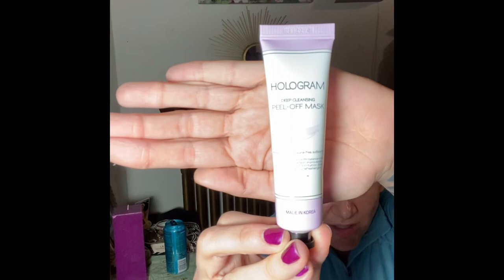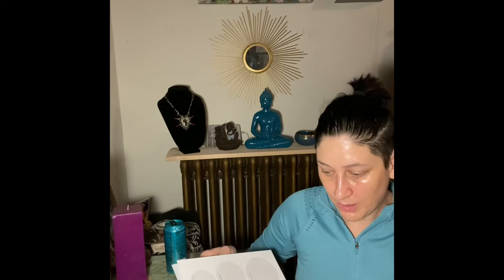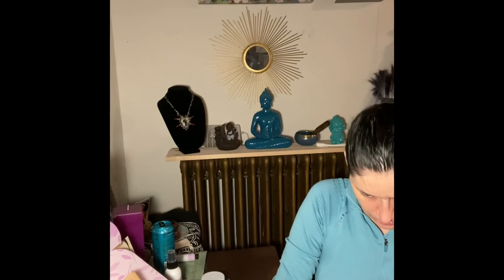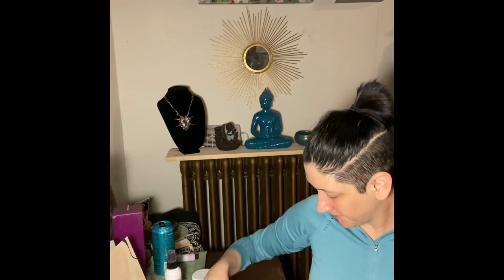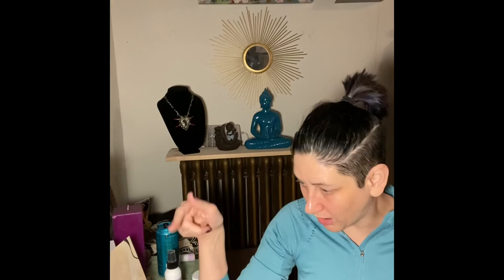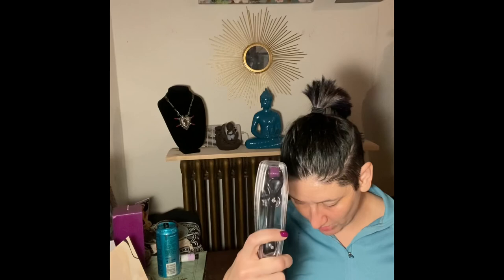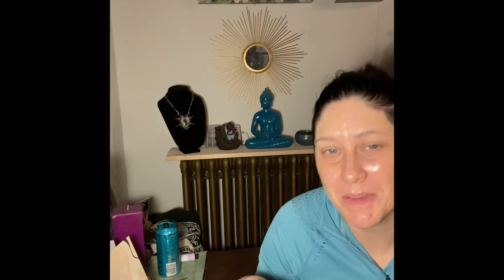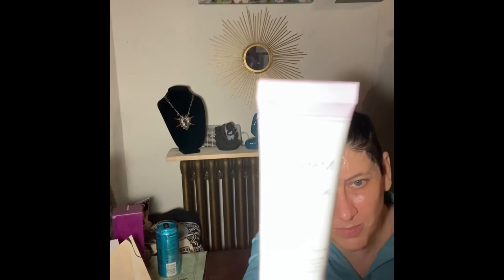Therabox January 2021 unboxing - Theme Renew + COUPON CODE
In this video, I am unboxing the Therabox for January 2021 - Theme: Renew

TheraBox is a monthly self care subscription box focused on inspiring happier lives. Each box incorporates 1 happiness boosting activity and 6-8 wellness products

This box retails for $34.99 (USD) + $5.95 shipping (for domestic shipping)

REQUEST A TAROT READING FROM ME